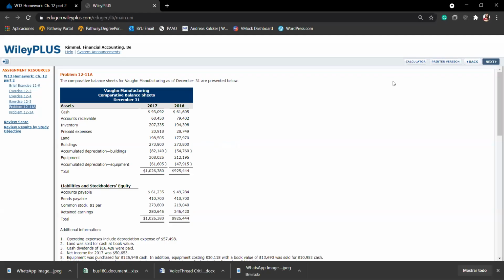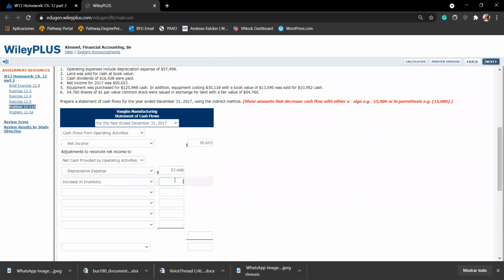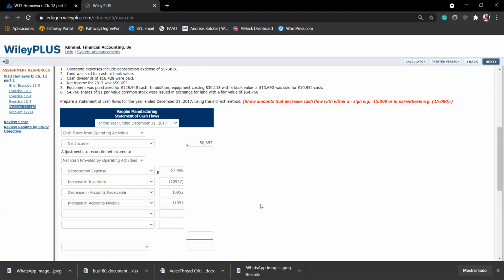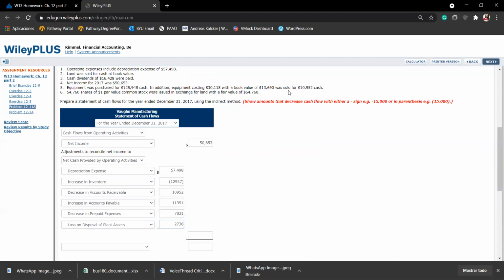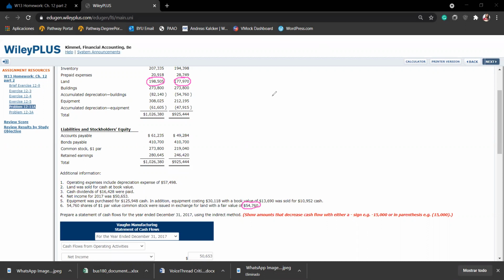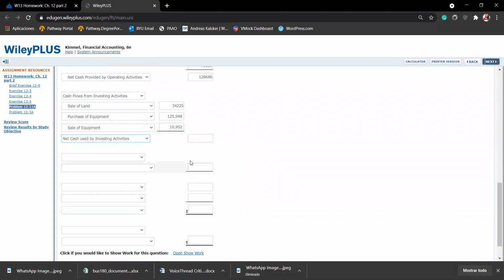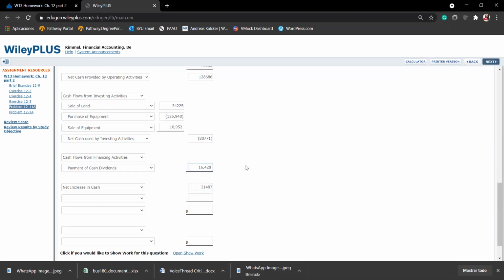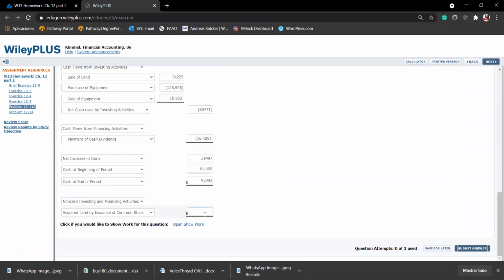W12 Exercise 11A Explanation Vanessa Rocha